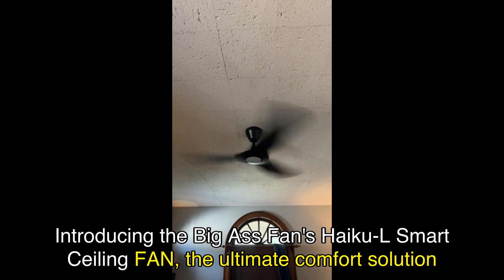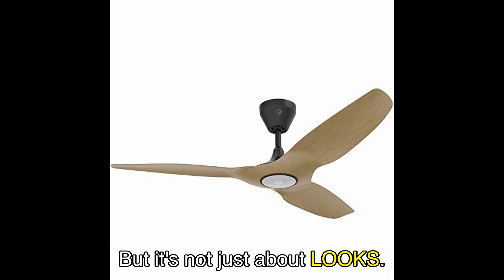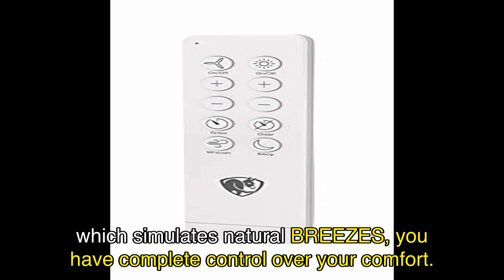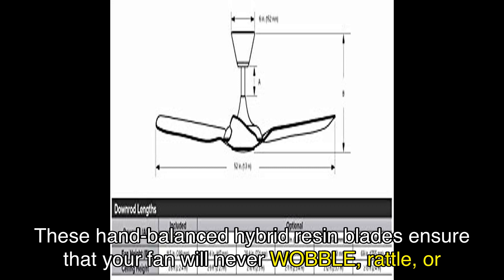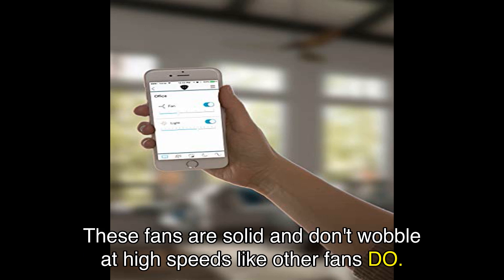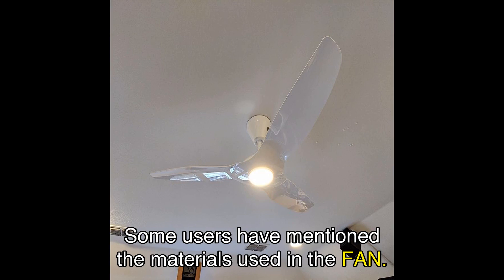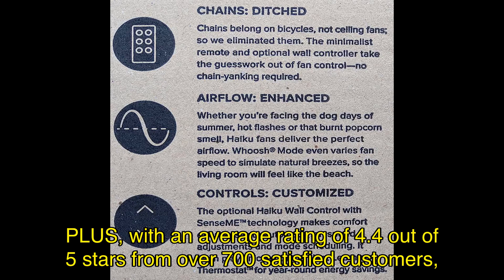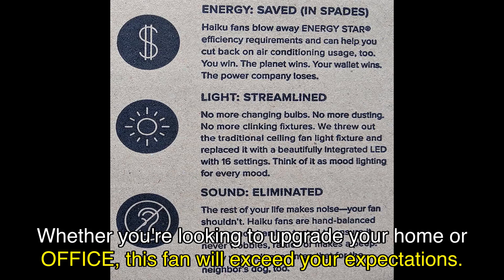Big Ass Fans Haiku L Smart Ceiling Fan Review - The Perfect Comfort Solution for All Spaces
You can get this product in Amazon

Check out my review of the Big Ass Fans Haiku L Smart Ceiling Fan! This award-winning fan delivers serious airflow and exceptional efficiency. With its elegant design and multiple control settings, it adds a touch of modern sophistication to any space. The integrated LED with adjustable brightness settings allows you to create the perfect ambiance for every occasion. Control the fan and light using the included remote, the free mobile app, or your voice with Alexa or Google Assistant. Don't miss out on this stylish and efficient comfort solution!

0:00 Introducing the Big Ass Fans Haiku L Smart Ceiling Fan
0:15 Description of the fan's design and finish options
0:45 Overview of the fan's features, including LED light and control settings
1:15 Explanation of the different ways to control the fan
1:45 Highlighting the precision-balanced airfoils and noise-free operation
2:15 Testimonial from a satisfied customer
2:30 Integration with smart home systems and Nest thermostat
2:45 Addressing common concerns about materials and cost
3:00 Conclusion and recommendation
3:15 Call-to-action to purchase the fan from Amazon